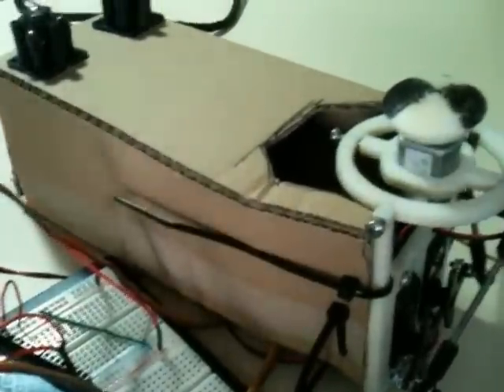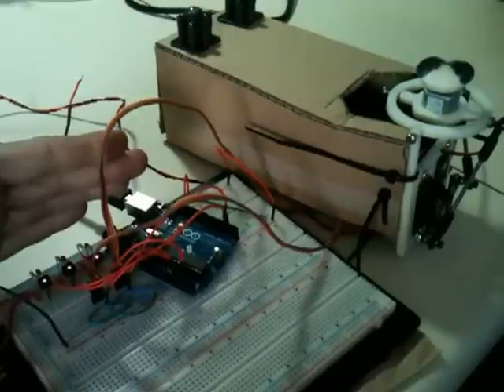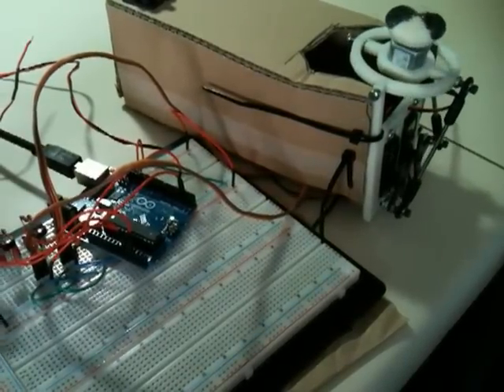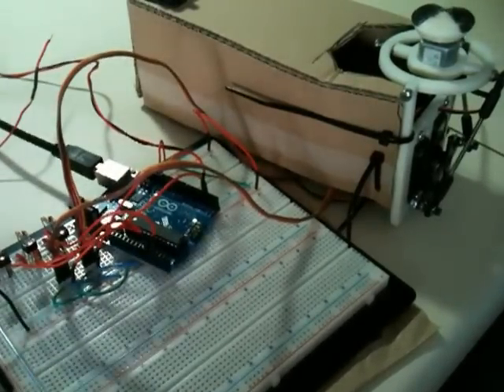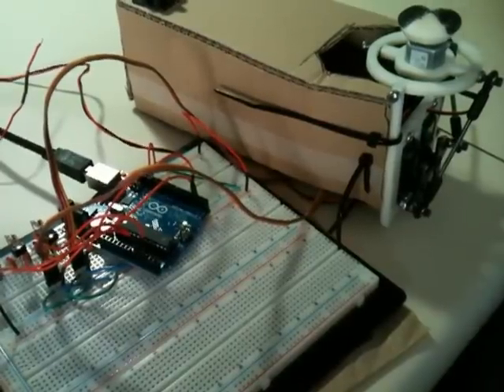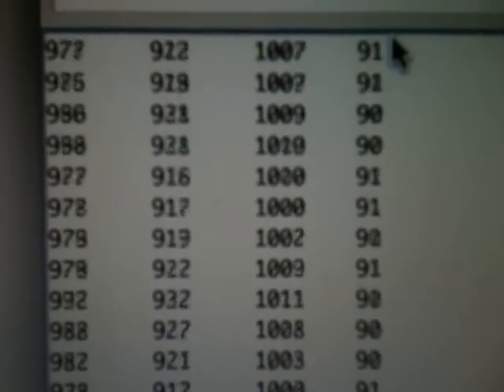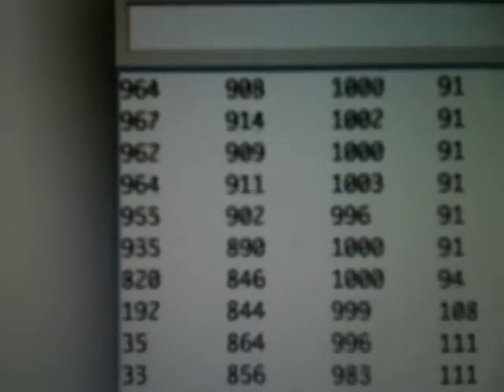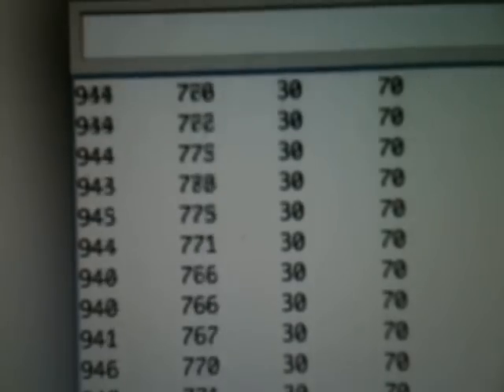HOG Drive Line Following with QRD1114 Sensors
I'm using QRD1114 Infrared sensors to control the movement of a Hemispherical Omnidirectional Gimballed (HOG) Drive for a line riding robot.

I'll probably mount five of them in a row so I can expand the code and make a maze-solving robot.  This thing is fast enough that I'm also going to need a PID controller in the software.